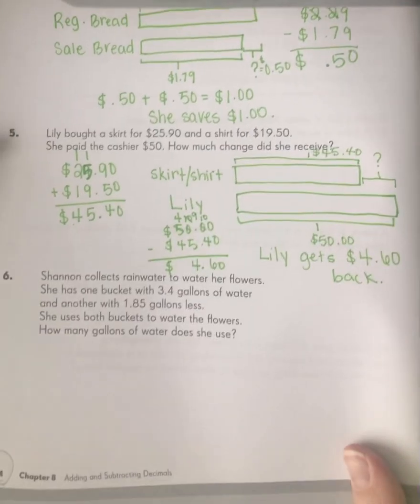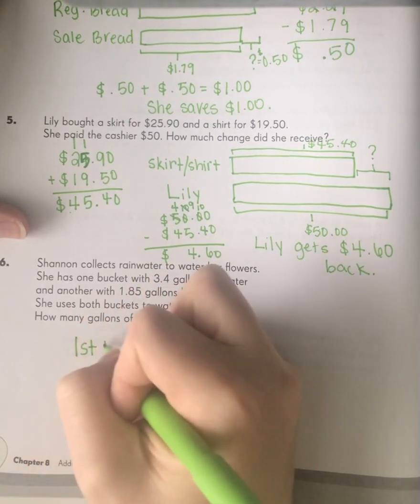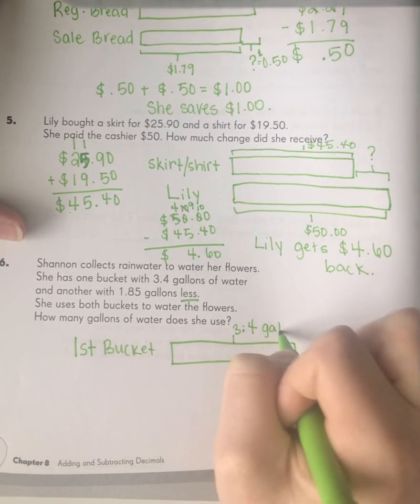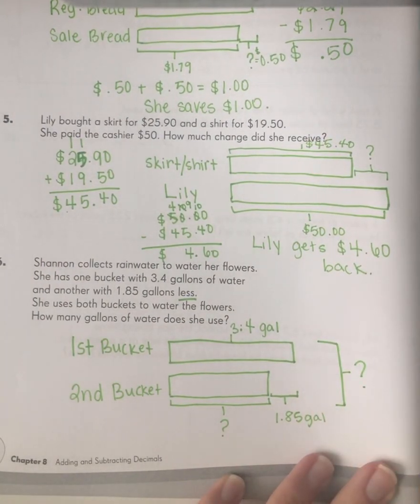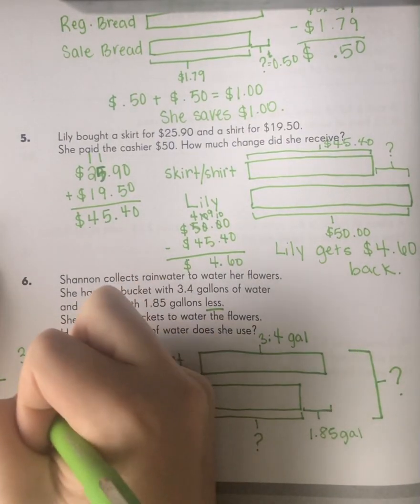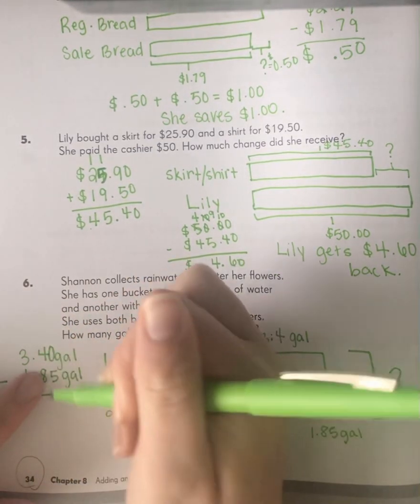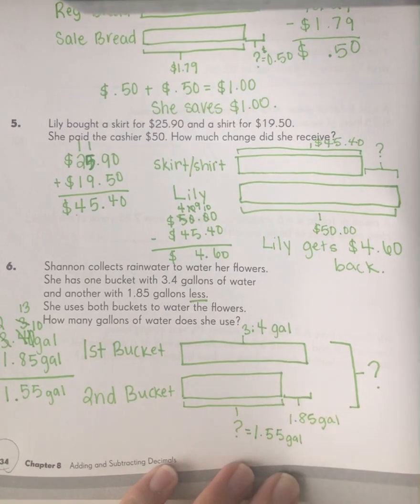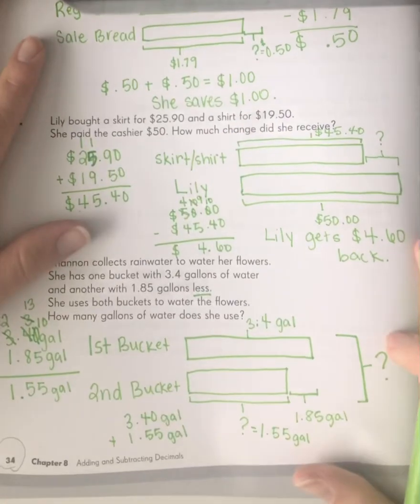Chapter 8.3 Workbook Page 34